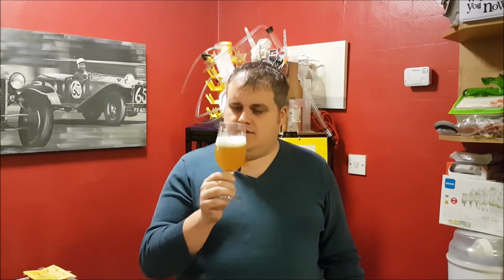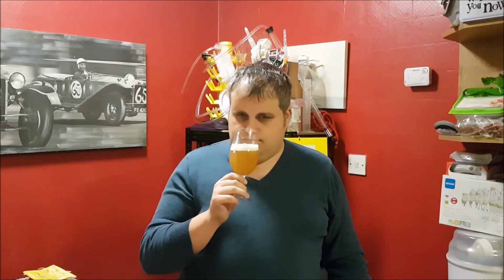HBW#34 - Astringent Experiment 2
What do i do when i don't have anything to talk about on a homebrew wednesday? I get out a truely awful tasting beer and i get stuck in. Its the Astringent Experiment where we see how Astringent flavors have faded over time from an overly astringent beer.